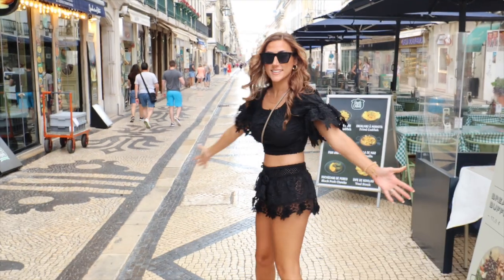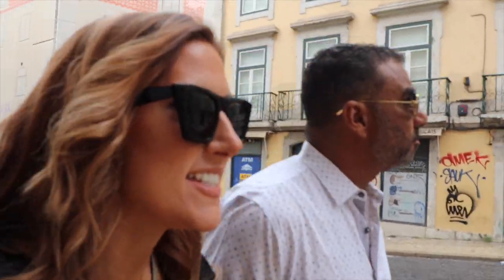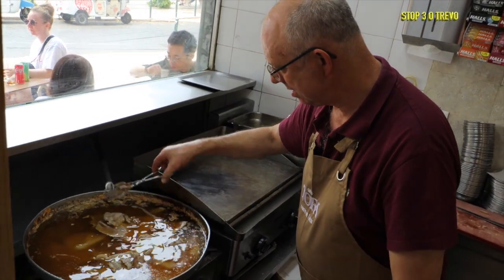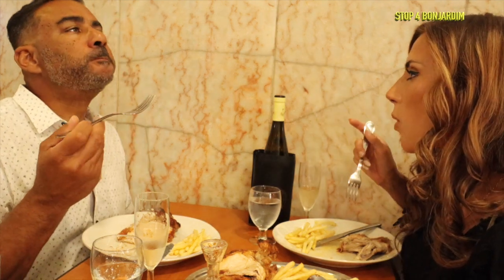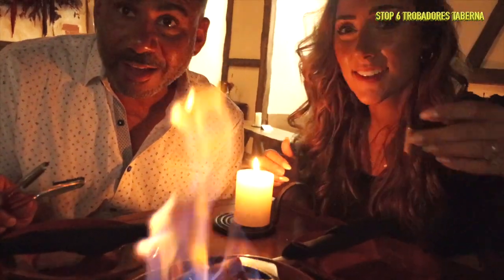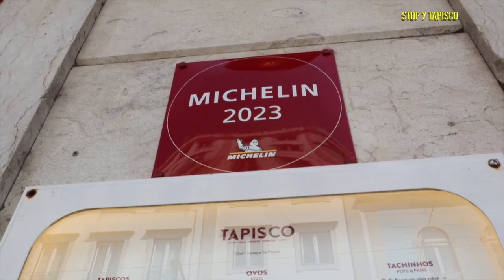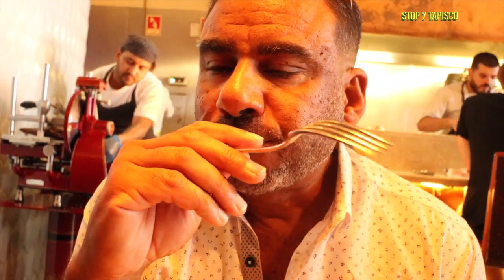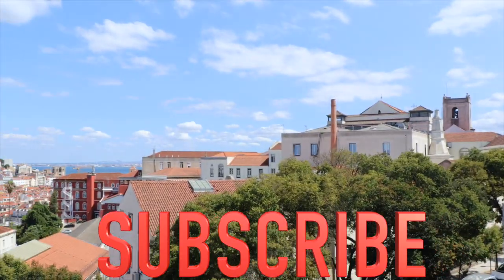UNIQUE places to eat in LISBON PORTUGAL that NO ONE tells you about?! | WAVE 53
WHERE TO EAT IN LISBON 🥘 UNIQUE FOOD TOUR VLOG 🥃

We dined at 8 Lisbon Spots in today's Lisbon Foodie Vlog! As two sailors traveling the world by sailboat.. we want to REALLY dive into the places we sail to.

Today we did just that via the Portuguese cuisine served up in Lisbon, Portugal! Yum Yum Get you some!!!